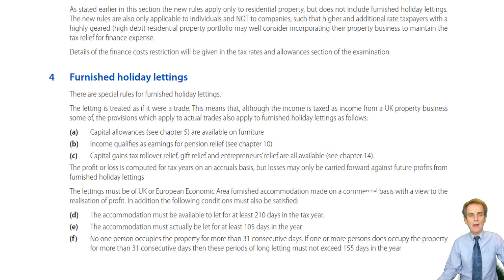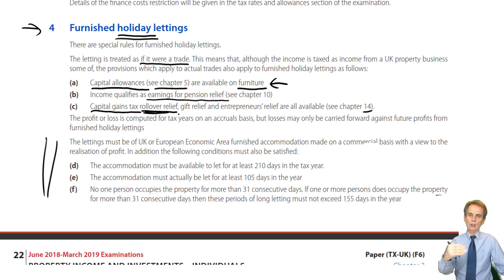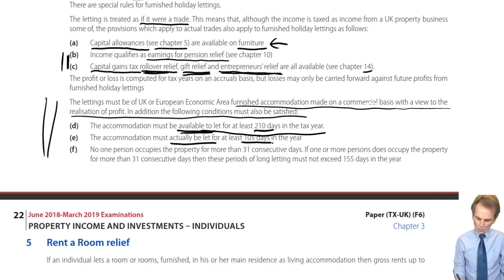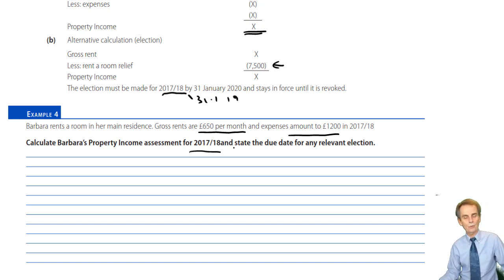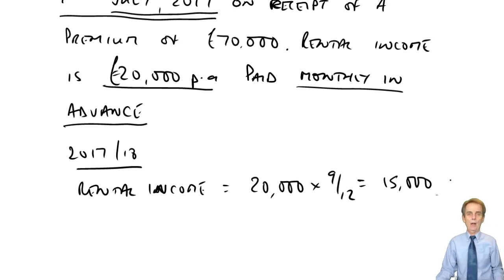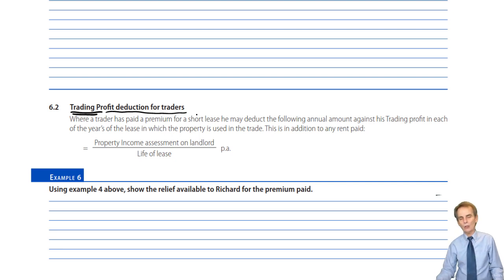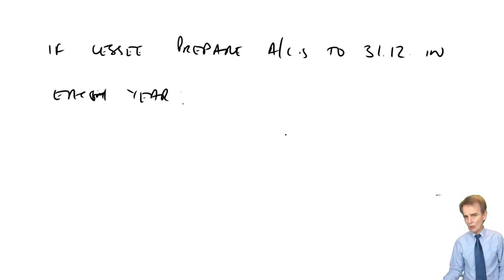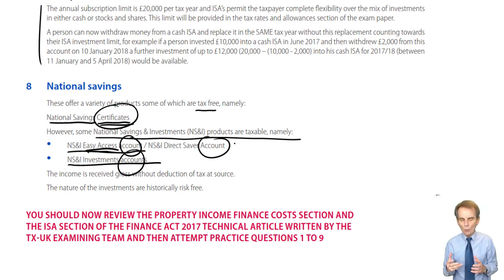ACCA Taxation (TX-UK) (F6) Property Income and Investments: Individuals part 2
Property Income and Investments – Individuals (part 2)